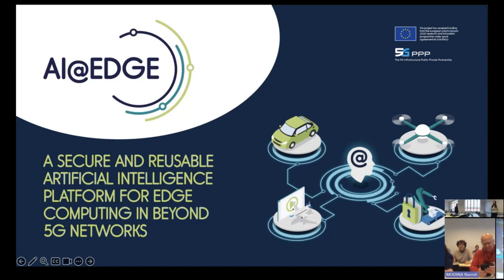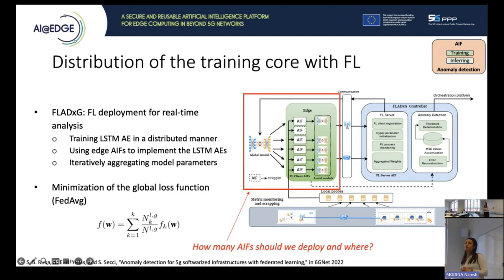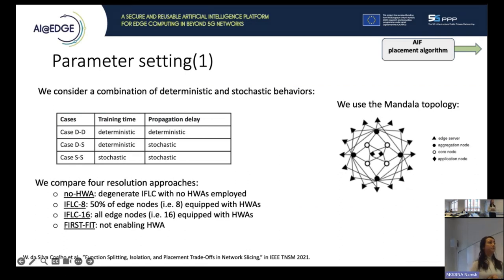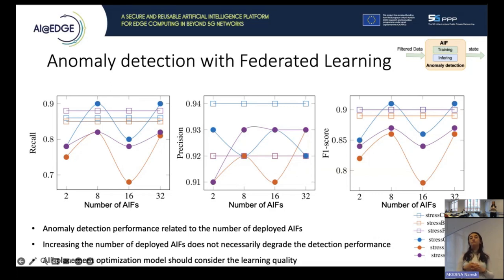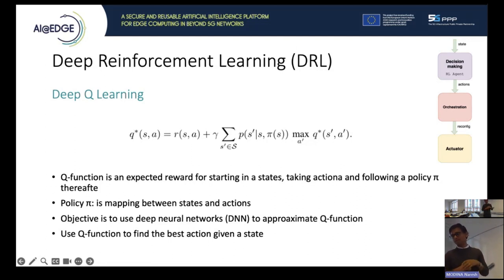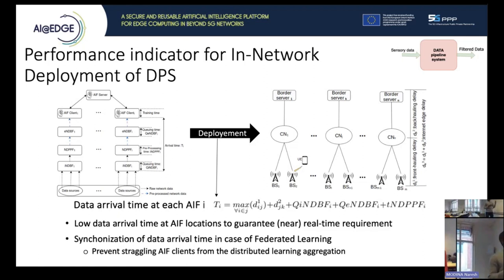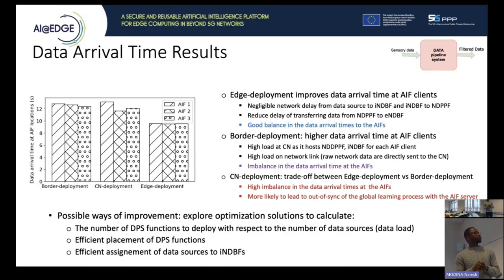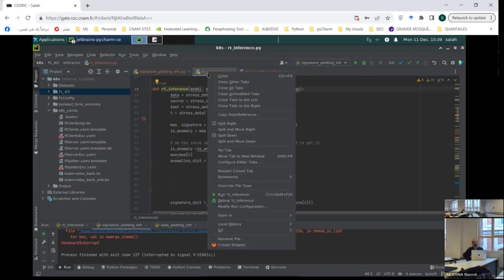AI@EDGE H2020 webinar series #3. “Closed Loop Automation for Networked Systems”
In this webinar, AI@EDGE has presented the closed-loop automation systems making use of AI to automatically mitigate anomalous states of the connect-compute software infrastructure. We have described different functional blocks of the algorithmic framework, and in particular the anomaly detection module using federated learning, the AI function scheduling to meet detection performance targets, the data-pipeline system design to ensure high accuracy, and a reinforcement learning framework to automatically find reconfiguration intentions. The webinar has ended with a preliminary demonstration of key system blocks and has highlighted further research in this area.